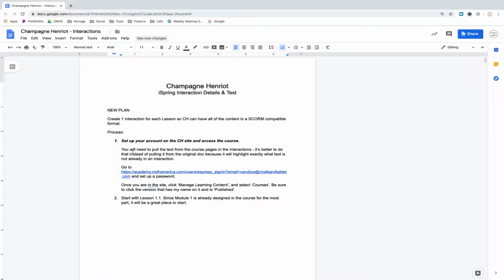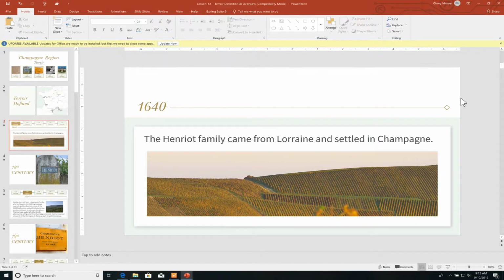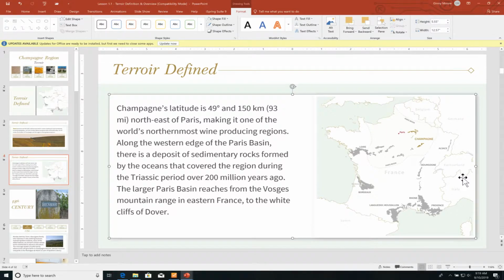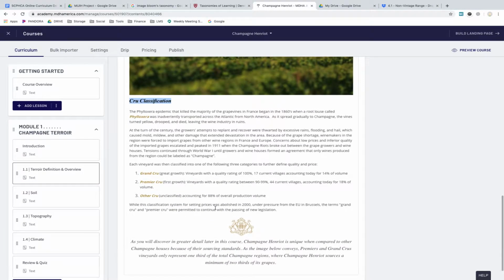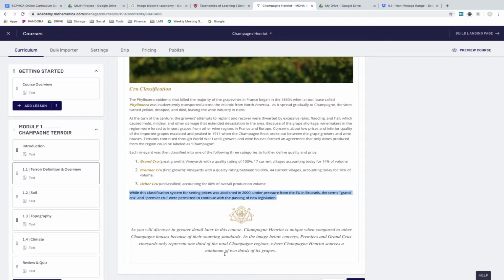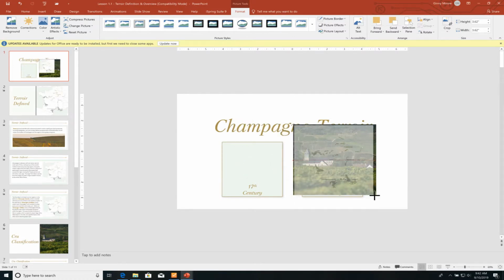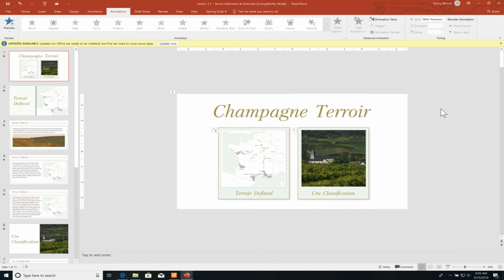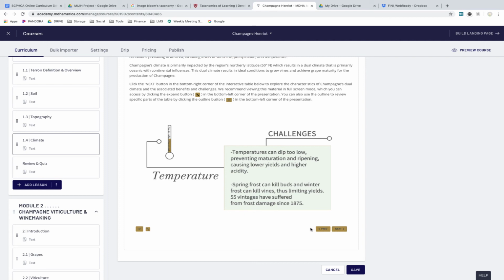Text to iSpring Course Tutorial